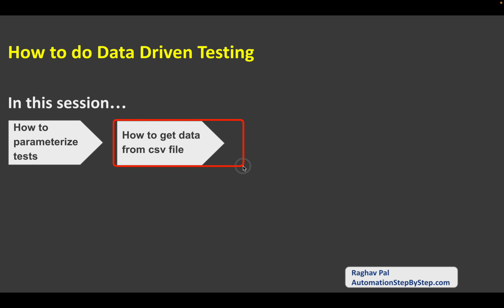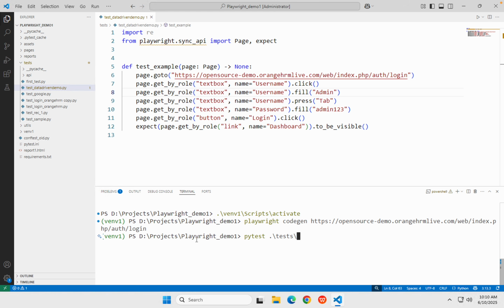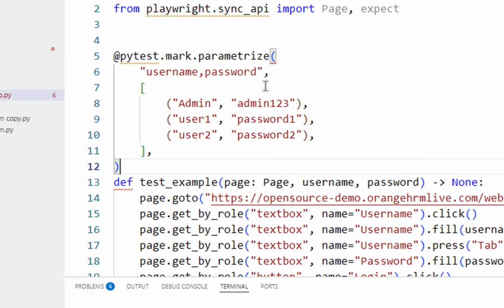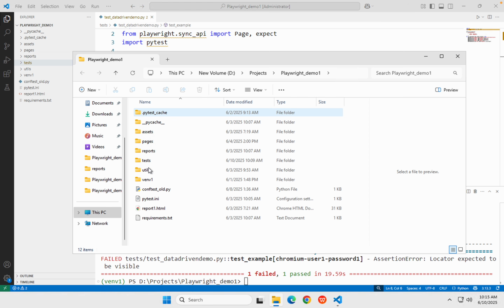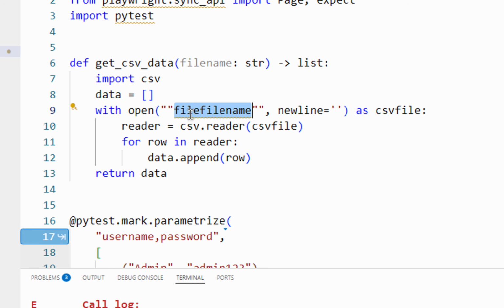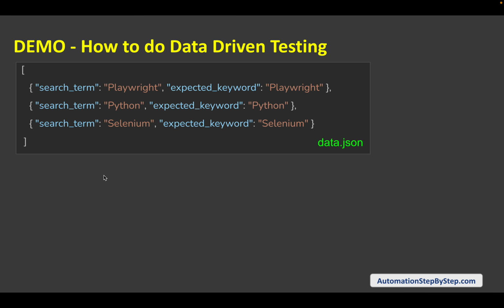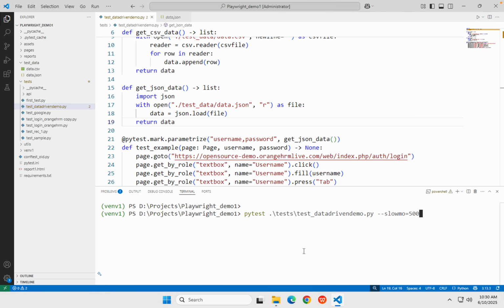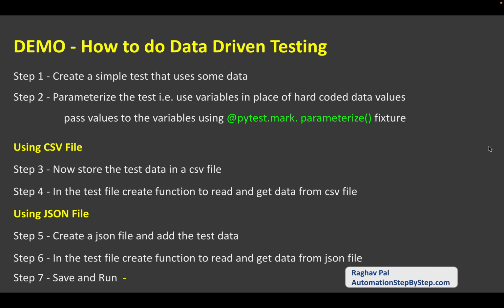Playwright Python 10 | Data Driven Testing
- How to parameterize tests
- How to get data from csv file
- How to get data from json file

DEMO - How to do Data Driven Testing

Step 1 - Create a simple test that uses some data

Step 2 - Parameterize the test i.e. use variables in place of hard coded data values
pass values to the variables using @pytest.mark. parameterize() fixture
Using CSV File

Step 3 - Now store the test data in a csv file

Step 4 - In the test file create function to read and get data from csv file

Using JSON File

Step 5 - Create a json file and add the test data

Step 6 - In the test file create function to read and get data from json file

Function to get data from csv file

import csv

def get_csv_data():
   data = []
   with open("data.csv", newline="") as csvfile:
       reader = csv.DictReader(csvfile)
       for row in reader:
           data.append((row["search_term"], row["expected_keyword"]))
   return data

@pytest.mark.parametrize("username, password", get_csv_data())
def test_example(page: Page, username, password) -› None:

JSON file
    "username": "Admin",
    "password": "admin123"
    "username": "Test1",
    "password": "admin345"
    "username": "Test2",
    "password": "admin567"

Function to get data from json file

import json

def get_json_data():
   with open("data.json") as f:
       raw = json.load(f)
       return [(item["search_term"], item["expected_keyword"]) for item in raw]

Raghav Pal

▬▬▬▬ USEFUL LINKS ▬▬▬▬